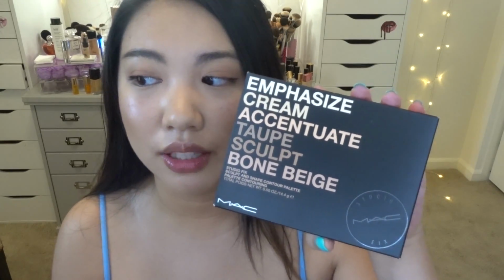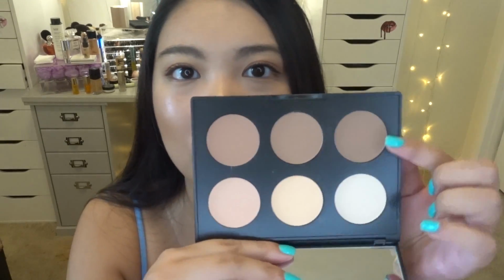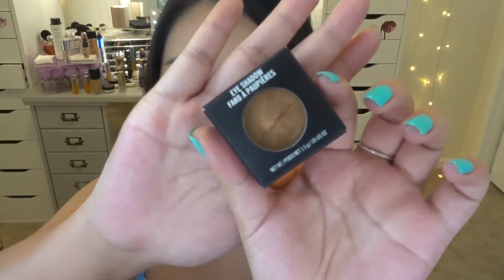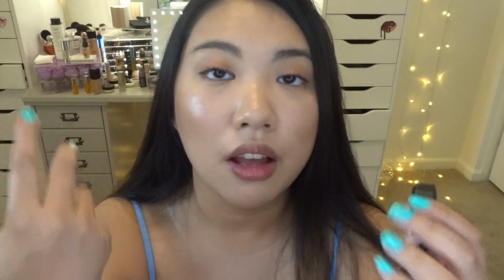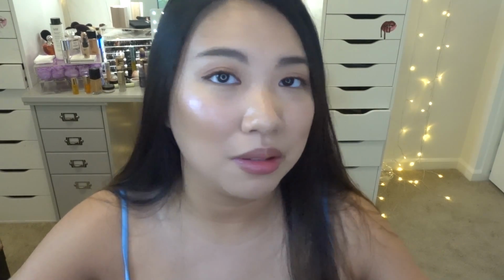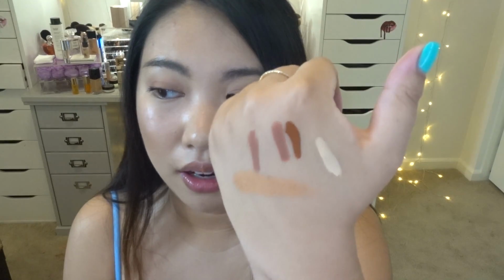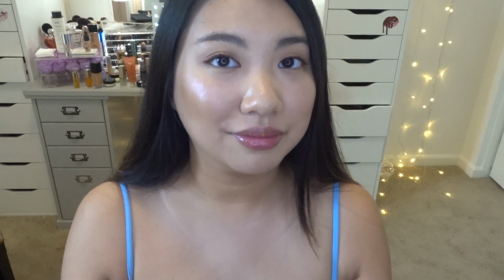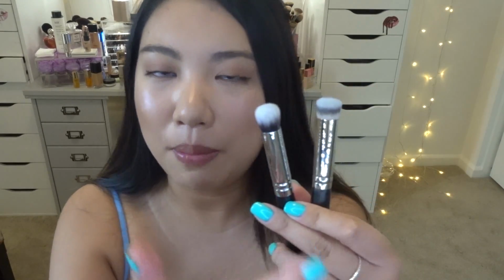MAC Cosmetics Haul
Hi, Guys! Happy Monday! How's your guys weekend? My weekend was pretty rough. I somehow caught the flu and had a fever the whole weekend. So my whole weekend basically was spent on me resting in bed and fighting the fever. But now I feel so much better. So of course, we need to keep up with the weekly upload schedule. Today's video is a mac cosmetics haul. I hope you guys enjoy it! : ) xoxo Blair